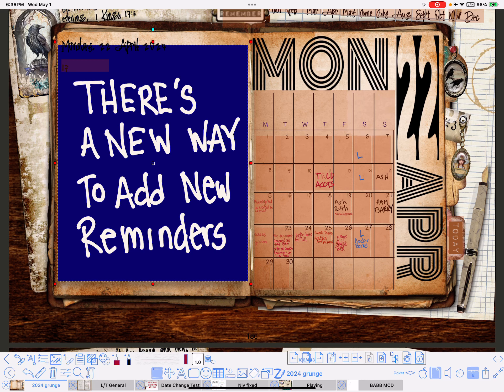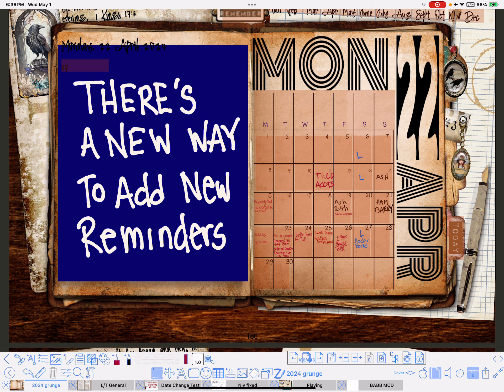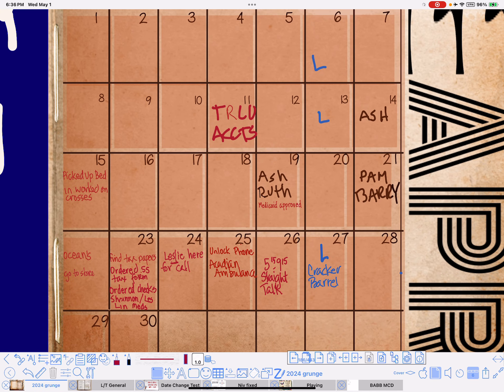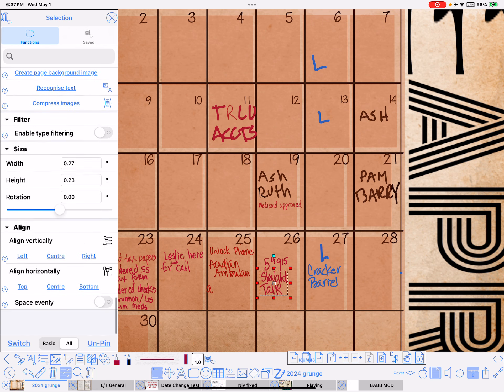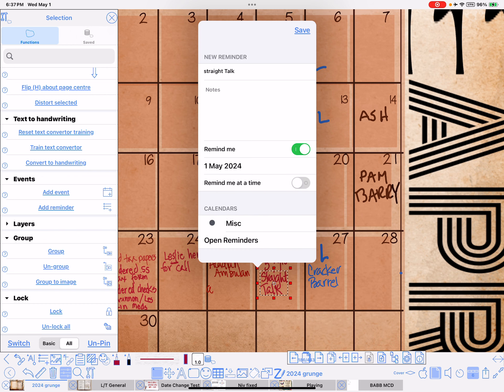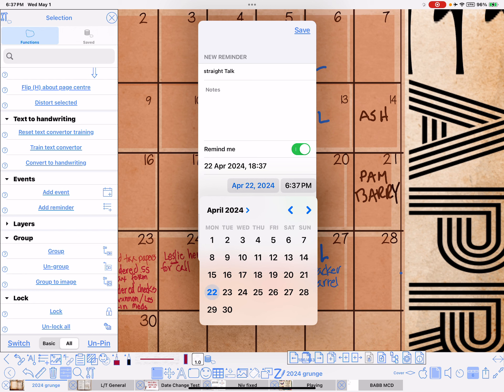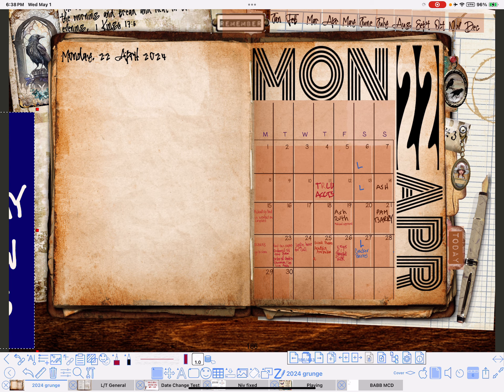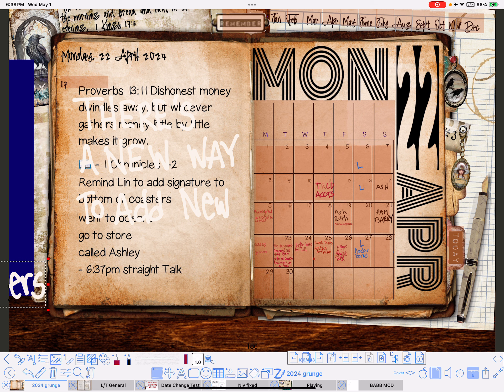Using ZoomNotes-A New Way If Adding Reminders!